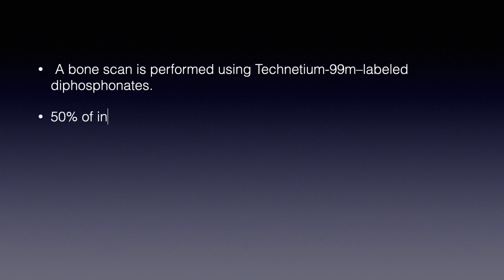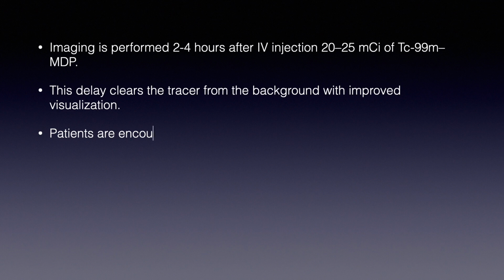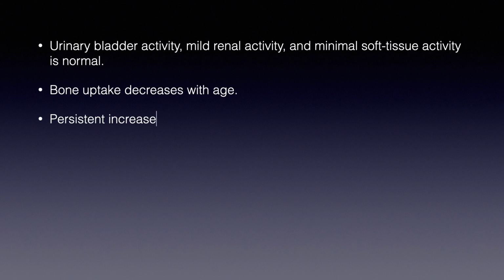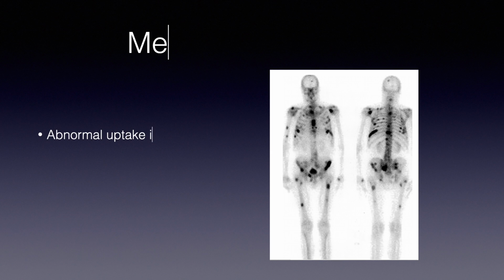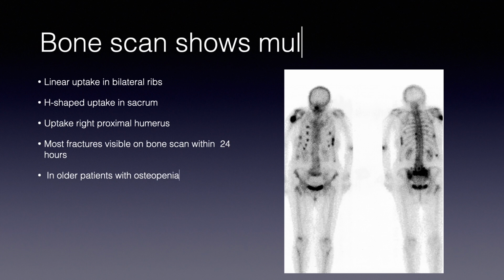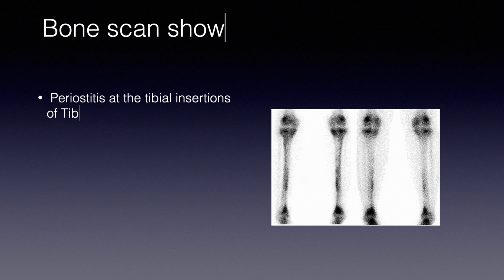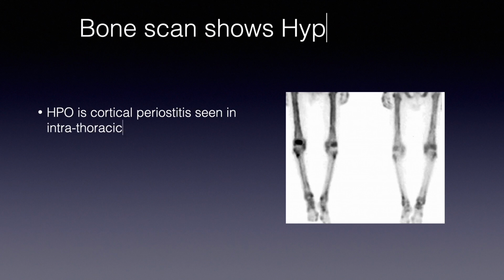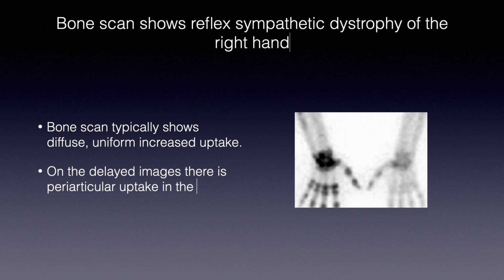Basics of bone scans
The short educational video by Sanjeev Bagga MD is made for technologists, students, residents & practicing physicians to teach the basics of bone scanning.